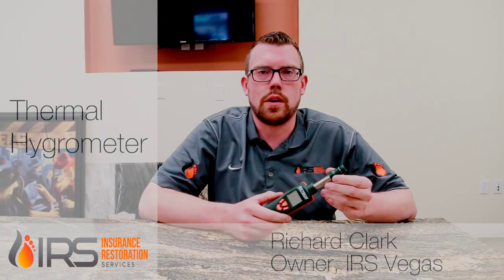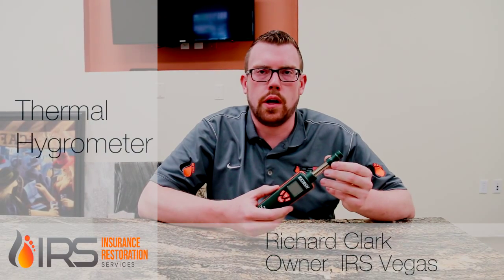Thermal Hygrometer - Water Damage Las Vegas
Thermal Hygrometers are used to measure the temperature and relative humidity of a particular location. We use them to inform us how drenched that specific place is and if there has been any progress in drying.